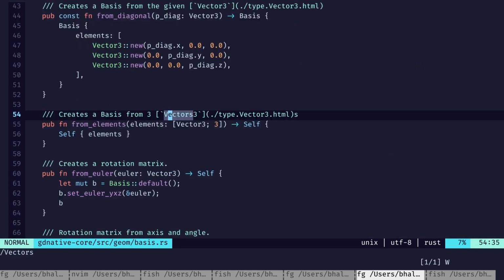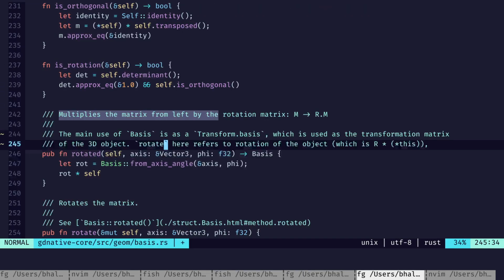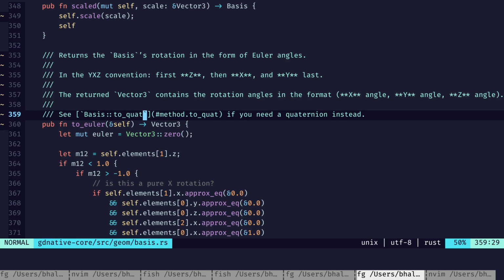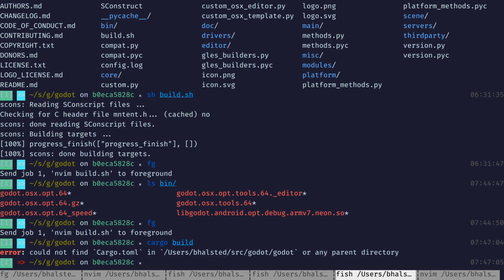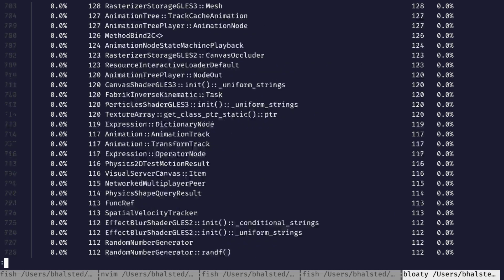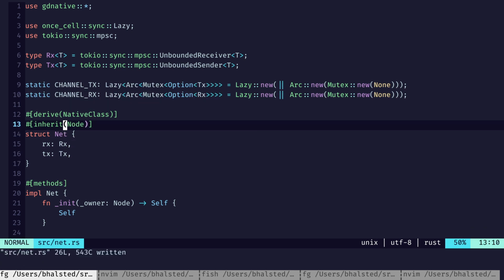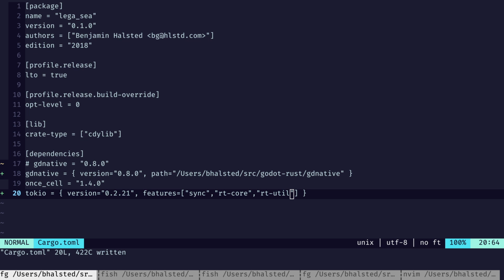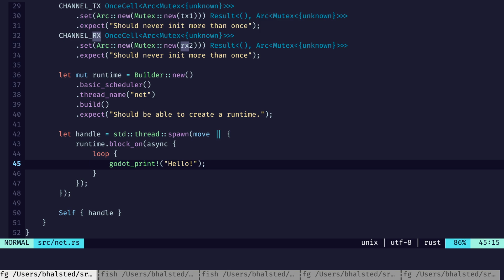Game Programming using Rust and Godot!